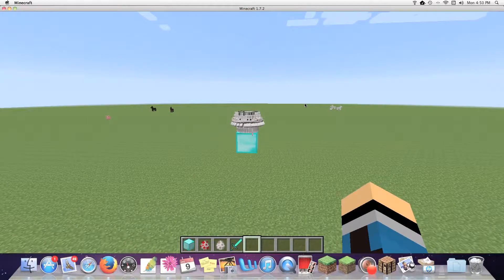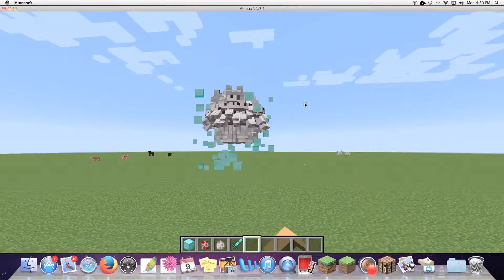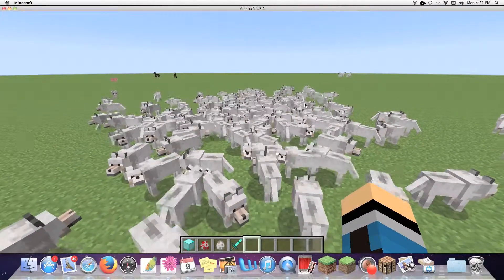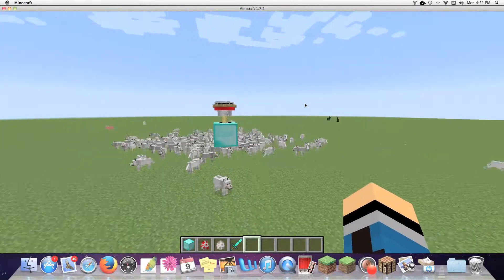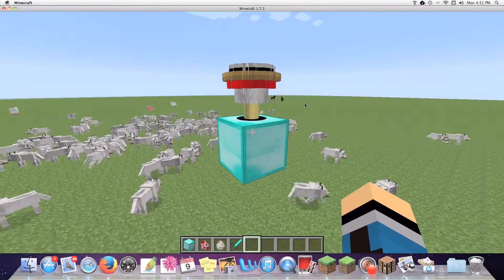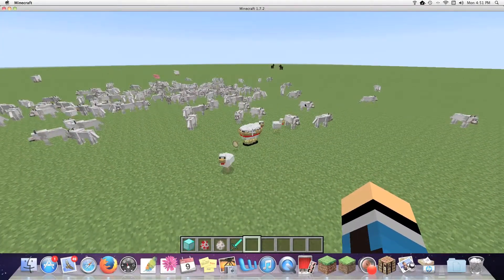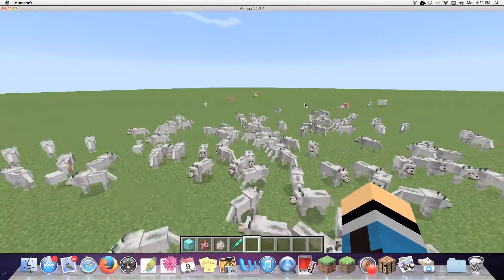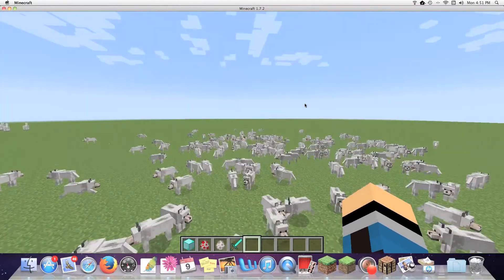Minecraft Animal Combo!!!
Animals Combined.
minecraft.net